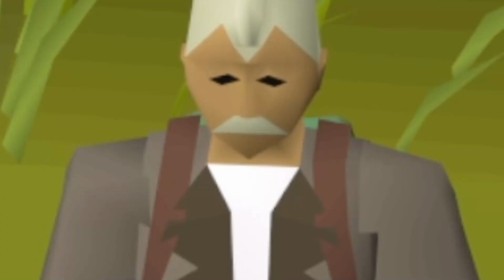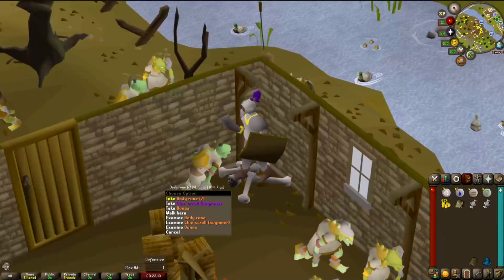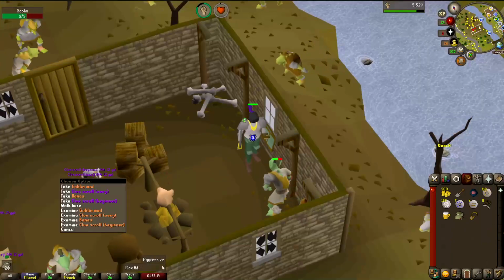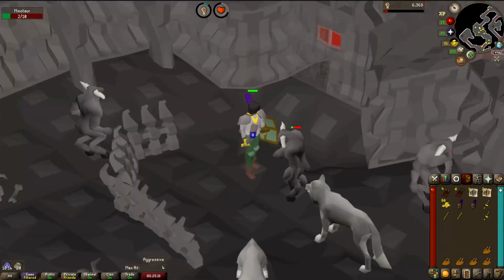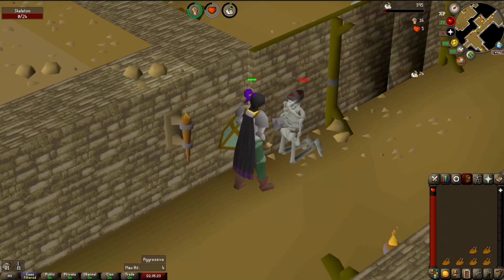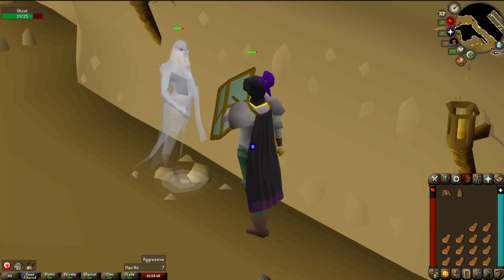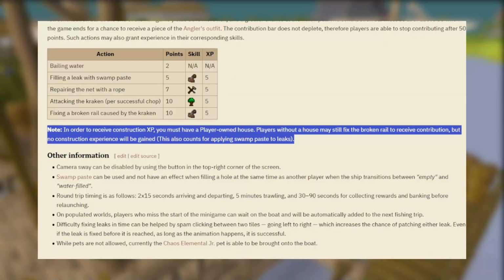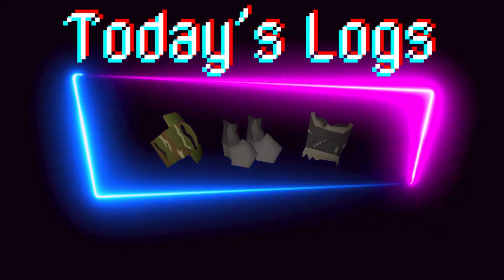Random events decide my fate in Old School Runescape - Collection Locked #4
Follow my newest character CollectnLogd as he unlocks his various combat and non-combat skills the only way he knows how; by completing the collection log. He'll need to get 100 collection log slots filled whilst limited in the skills that he has available to him.

He starts with Hitpoints unlocked, then spins on a skill wheel, starting with 1 combat style and 2 other skills. He'll need to use the skills available to him to obtain items from the collection log if he wants to unlock more skills. He can't use the skills that are not unlocked. He cannot gain experience in those skills through any methods, even quest rewards.

With a few skills already unlocked, he needs to continue receiving more collection log drops if he wants to unlock more of his skills.